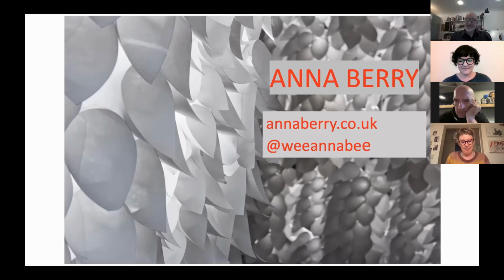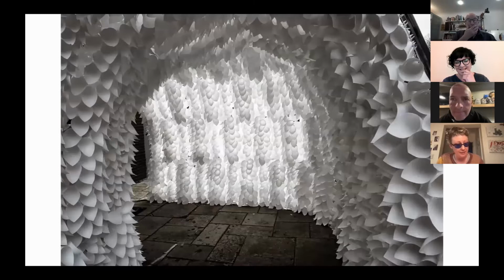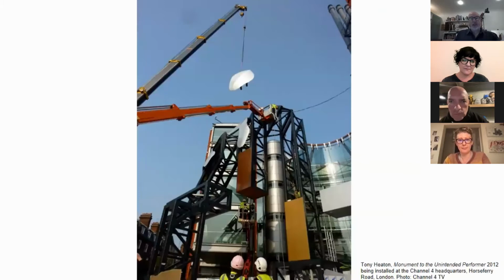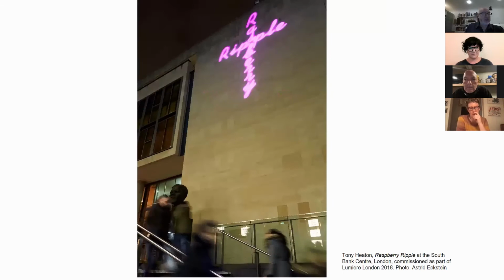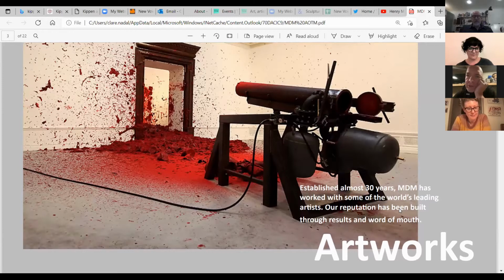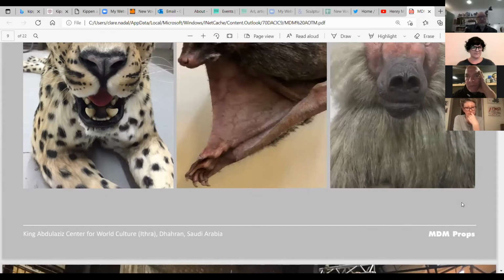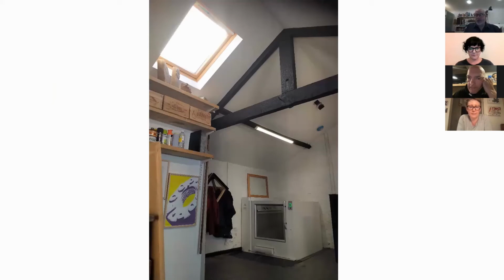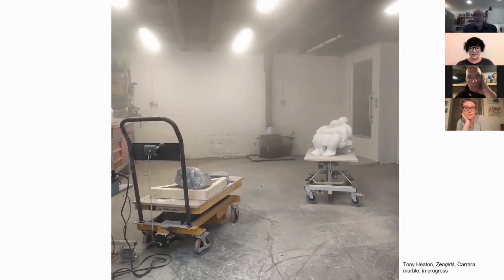Panel Discussion: Fabrication and Accessibility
This event explores some of the practical issues for artists with disabilities around working with fabricators on large-scale sculpture and installation projects, from communication to health and safety, funding and more.

Anna Berry is a self-taught artist, who works mostly in non-gallery environments. She doesn’t work with a single set of processes nor a single set of ideas, which makes her a very ineffective art brand. Anna worked with fabricators for the first time on her touring piece Breathing Room 2020. This is an immersive kinetic light installation, which changes your experience of space around you, and for some even alters consciousness. The brightly lit outside is a skeletal armature with a visible slightly-tortuous movement mechanism. This contrasts with the inside, which bathes you in soft luminous light, and moves in an organic way - breathing and blossoming. Having already seen the mechanism, this creates a sense of the uncanny. The immersion in the distinctive movement of the cones is unlike any other sensory experience and can feel profound.

Tony Heaton OBE is a practising sculptor, Chair of Shape Arts and Consultant/Advisor to many major cultural organisations, including: The British Council, Tate and the Research Centre for Museums and Galleries. He is the initiator of NDACA – the National Disability Arts Collection and Archive. His sculpture Gold Lamé 2014 recently occupied The Liverpool Plinth and is currently installed at the Riverside Museum, Glasgow. His Monument to the Unintended Performer was installed on the Big 4 at the entrance to Channel 4 TV Centre in celebration of the 2012 Paralympics. His sculpture Squarinthecircle? is situated outside the School of Architecture, Portsmouth University. He was awarded an OBE in the Queen's Birthday Honours, 2013, for services to the arts and the disability arts movement and has an Alumni Award from Lancaster University and Honorary Doctorates from both the University of Leicester and Buckinghamshire New University.
tonyheaton.co.uk

Nigel Schofield holds a BA degree in 3-Dimensional Design and further qualifications specialising in wood, metal and plastics. Having worked in the creative construction industries for over thirty years, his career began as an artist/model-maker/builder working in theatre, film, TV and the art world. After several years’ experience he joined the fledgling company MDM and helped build it into the company it is today. MDM celebrated their twenty fifth anniversary in 2019. In the 1990s he worked with several young British artists to bring their ideas to life; this led to him concentrating on the art world and specifically sculpture as a chosen field. This continues to this day. He has continued to help and develop younger artists as well as working with some of the world’s most established artists. Notable clients include: Damien Hirst, Anselm Kiefer, Anish Kapoor, Yayoi Kusama, Marina Abramovic, Tracey Emin and Anthony Gormley. Institutions he has worked with include The British Museum and The National Gallery.